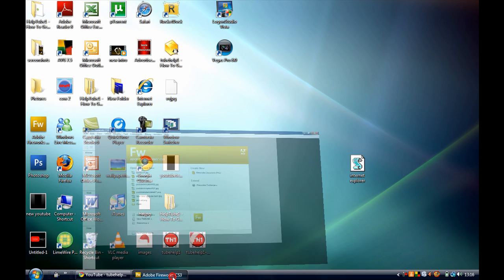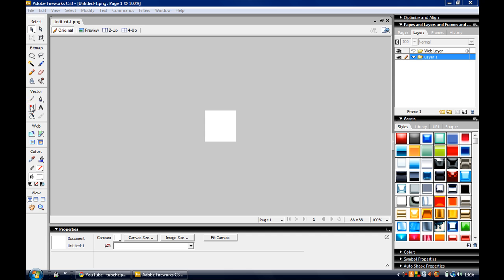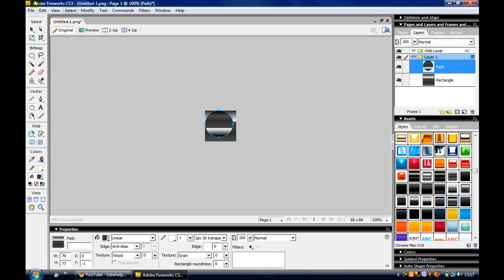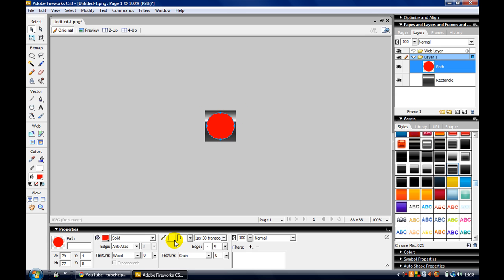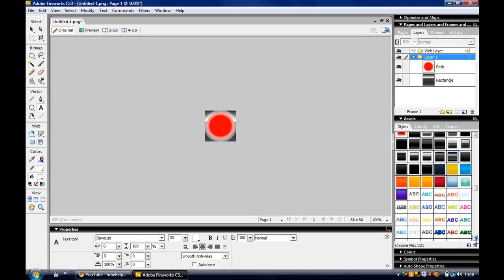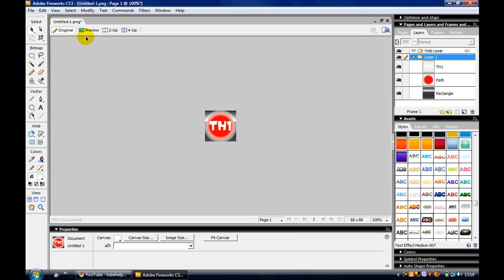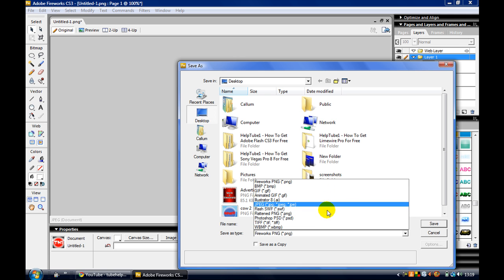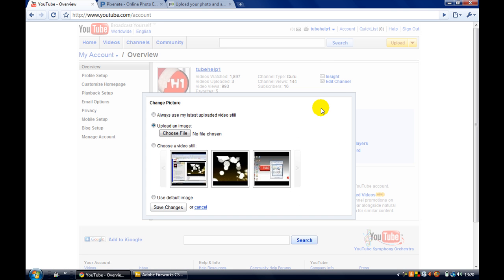how to make a youtube logo.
i will show you how too a youtube logo